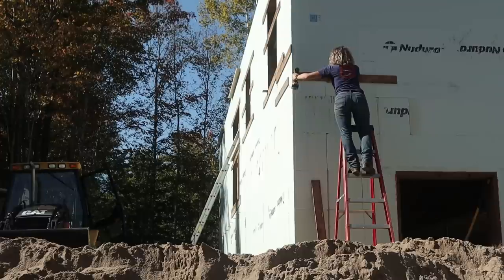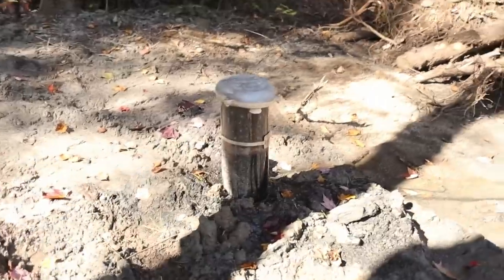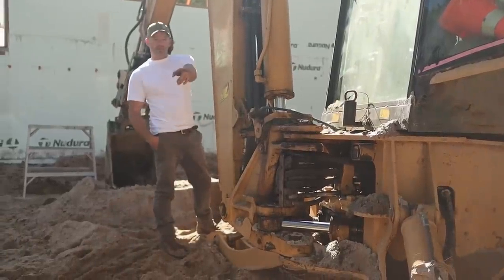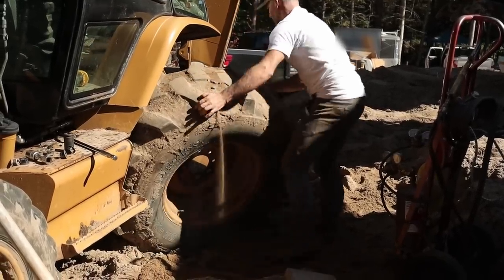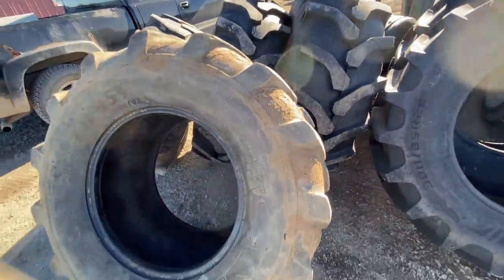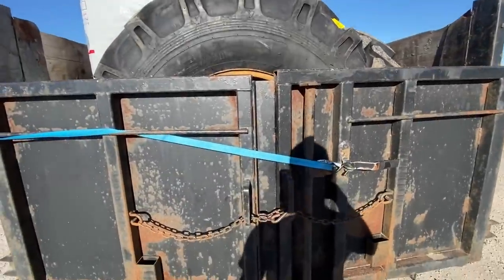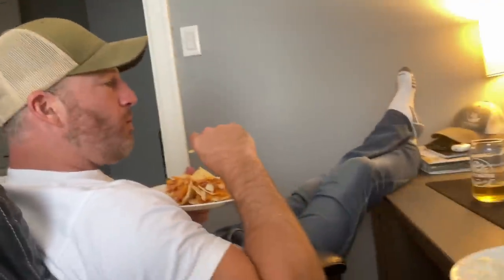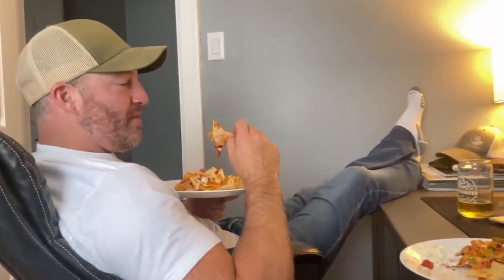Our Concrete Home | Couple build their own house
Our concrete walls get poured right up to the roof in this video!! Lot's going on and our house is coming together more and more everyday!

Technical Shirts
Bar Oil
Throw Bag